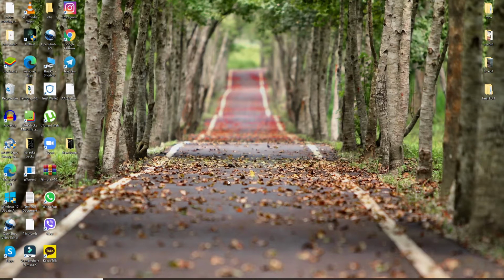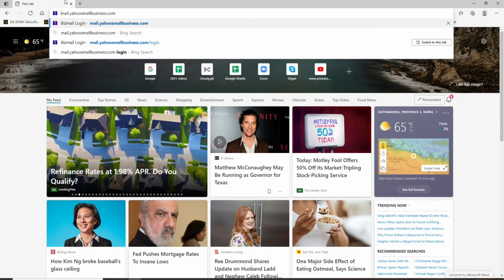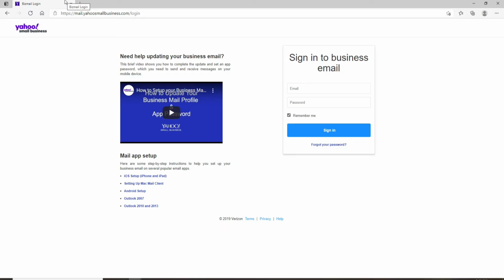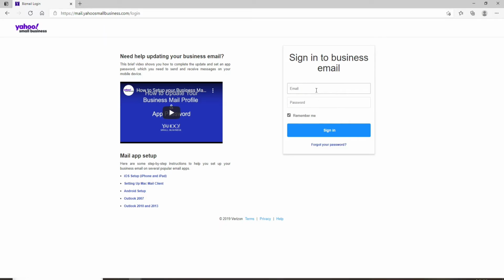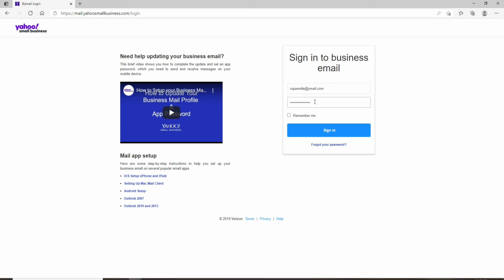Yahoo Small Business Login | Yahoo Mail Login 2021 | smallbusiness.yahoo.com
Looking for login in Yahoo Mail for Small business? You have landed on the right place. Here in this tutorial video we will guide you through easy and basic ways on How to Login to Yahoo Business.

Yahoo Small Business Login Sign In steps shown in details for all the users having issue with Yahoo Mail Login.

Learn how to access Yahoo Business Mail for your Business.